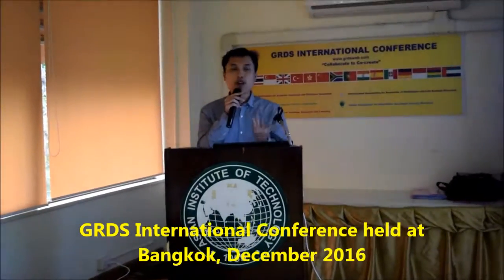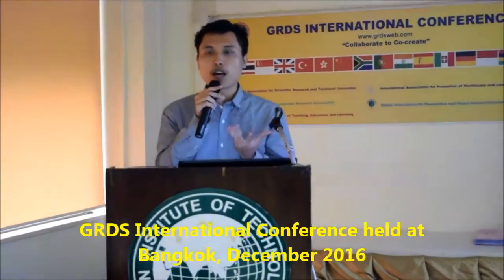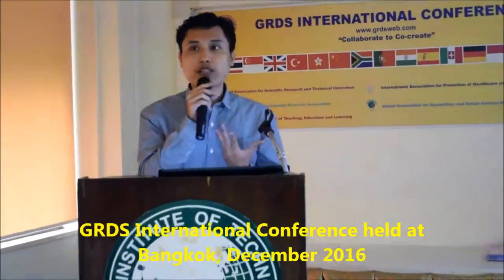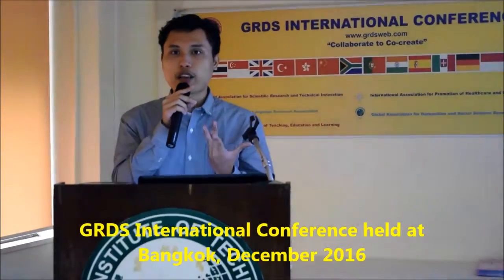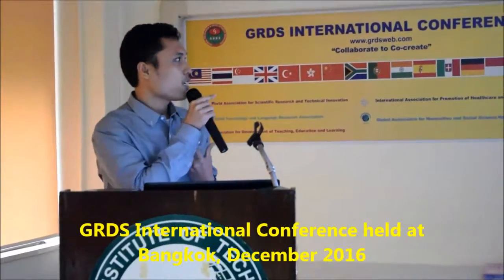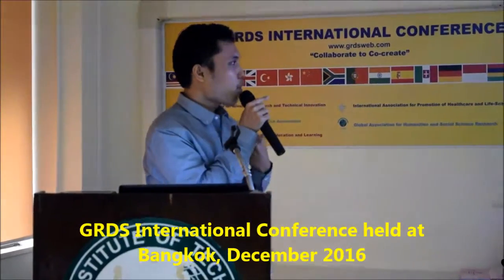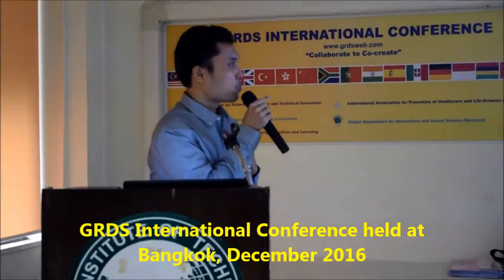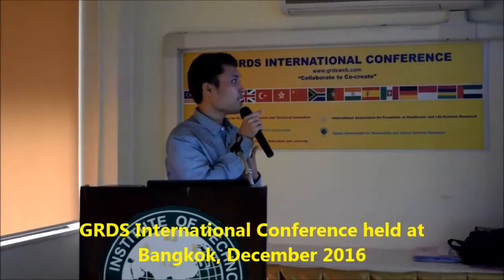GRDS International Conference held at Bangkok, December 2016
We are professional conference organizers. We organize conferences in different countries in reputed universities and grand venues. Our academic conferences are well known for their quality. We provide a unique platform for the researchers to achieve academic excellence and knowledge sharing.
We provide professional services to conference organizers world over to make their event more successful and easier to manage at very affordable prices.
GRDS’ mission is to make continuous efforts in transforming the lives of people around the world through education, application of research & innovative ideas.